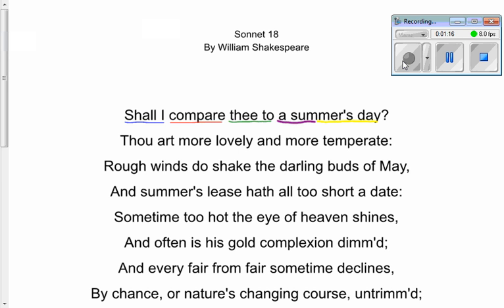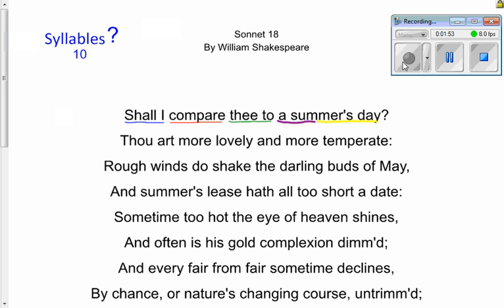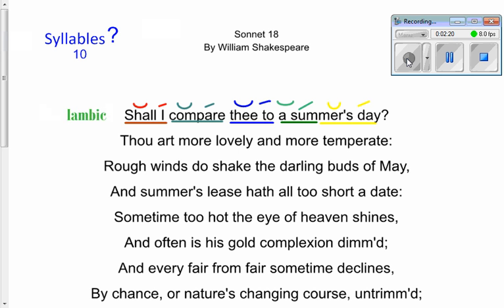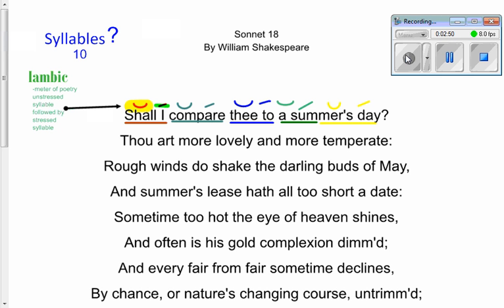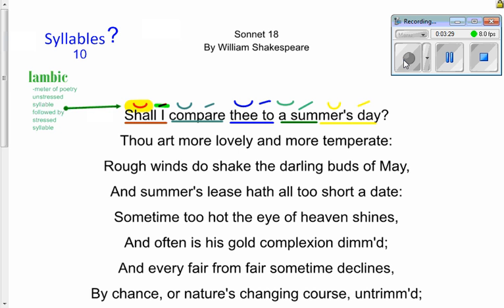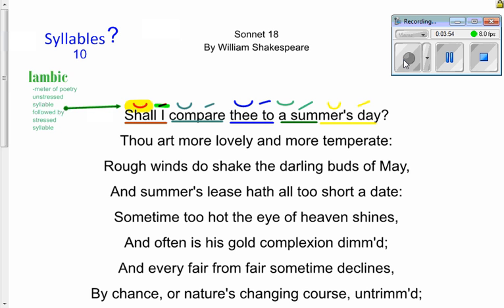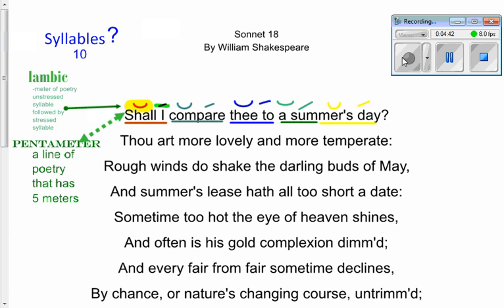sonnet iambic pentameter